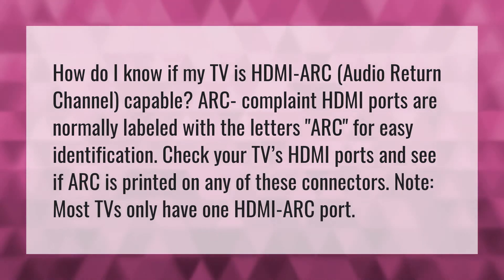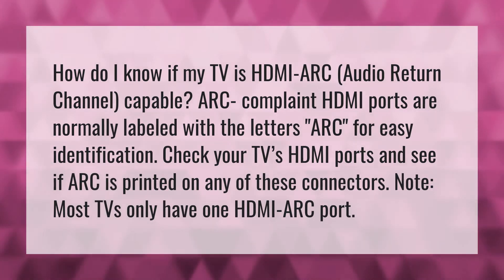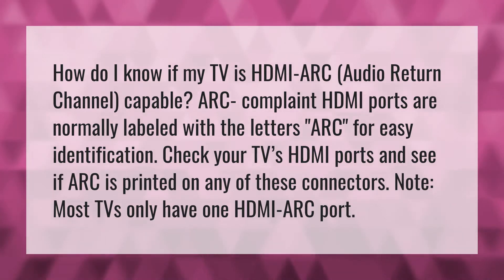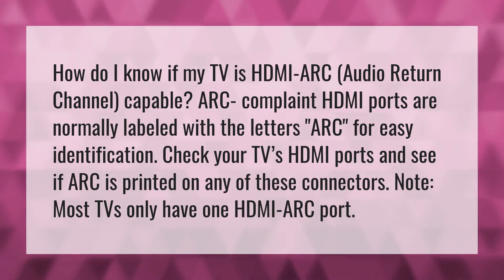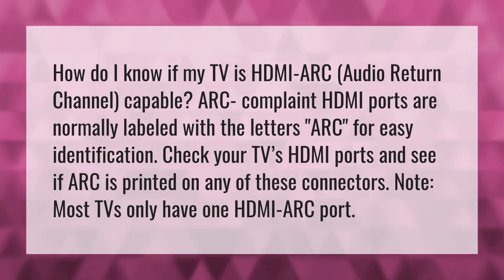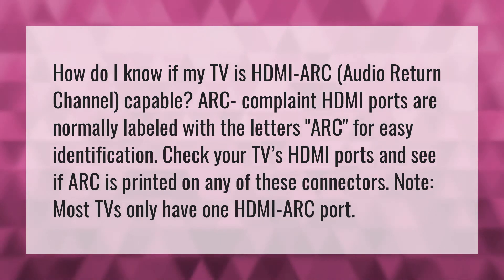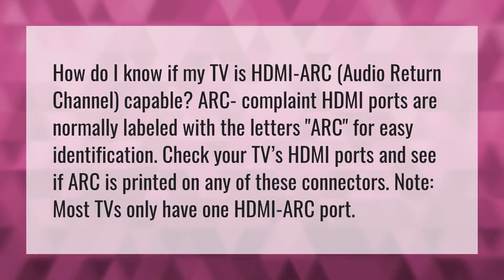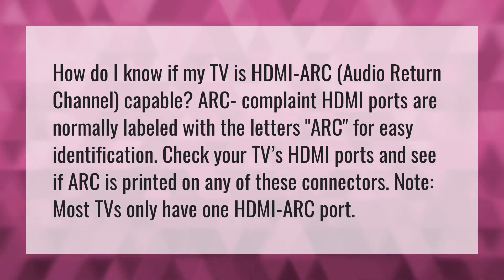How do I know if my TV has HDMI ARC?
HDMI ARC Better • How do I know if my TV has HDMI ARC?